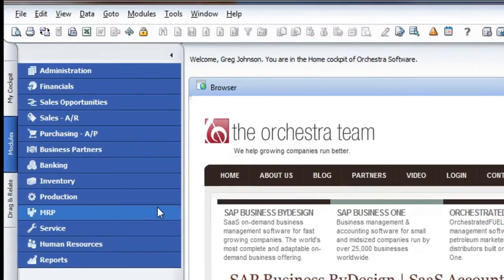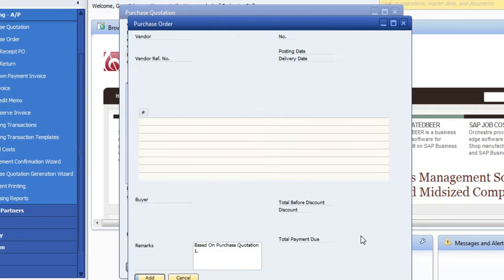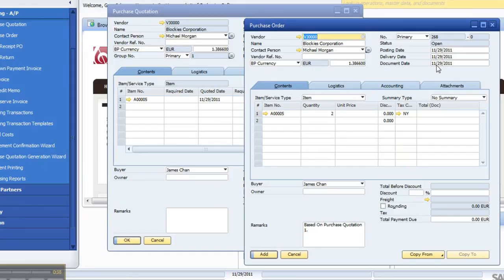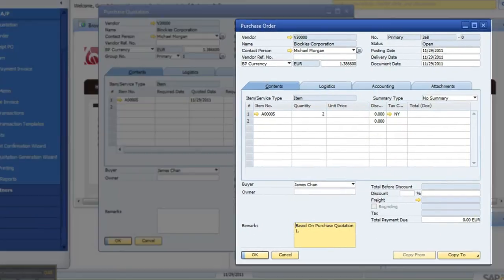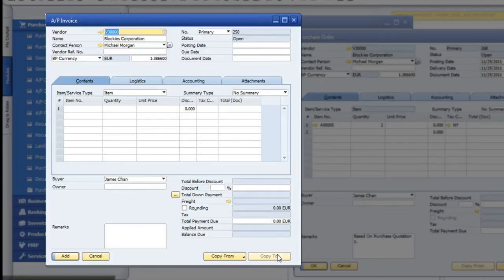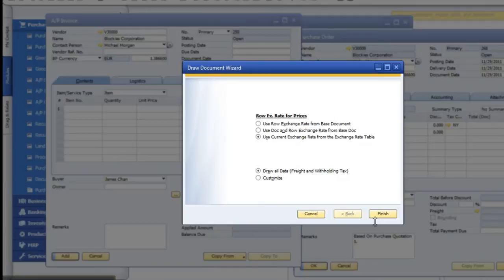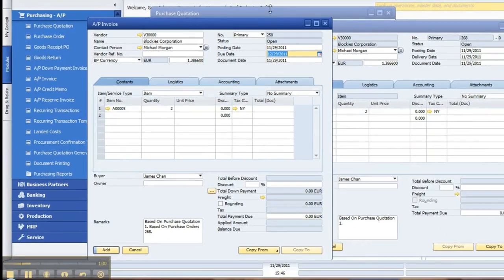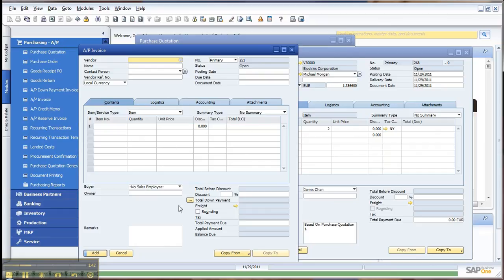How to Copy-to or Copy-from Purchasing Documents in SAP Business One.mp4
How to Copy-to or Copy-from Purchasing Documents in SAP Business One